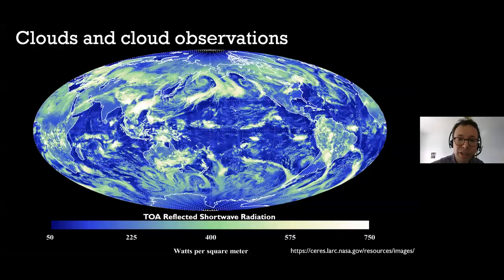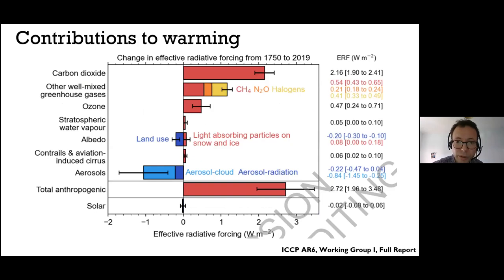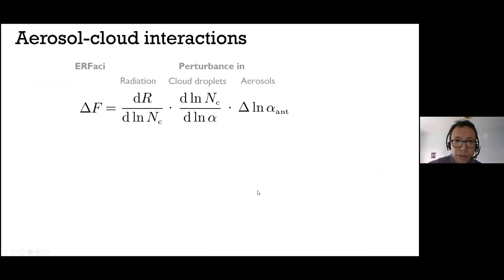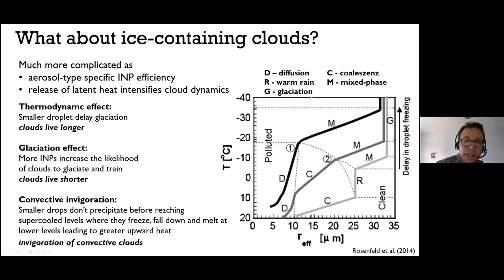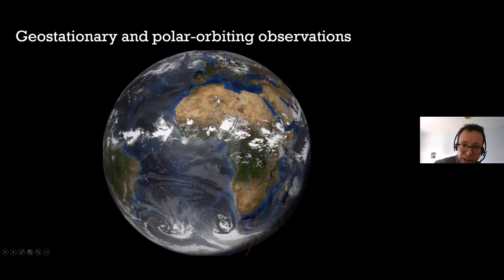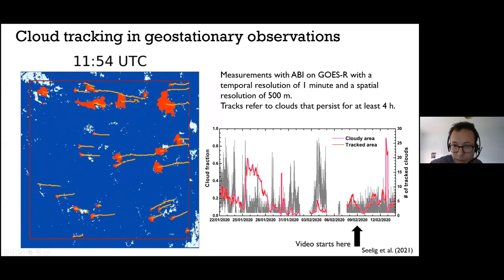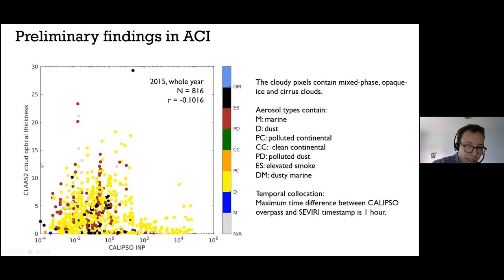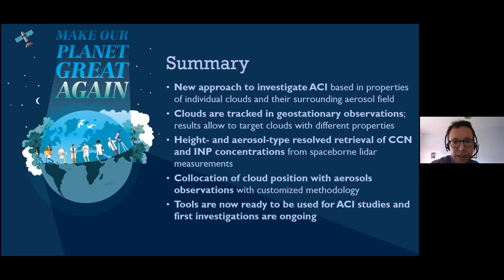Matthias Tesche - Estimating the climate impact of aerosol-cloud interactions using satellites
The effect of aerosols on the properties and life time of clouds and the resulting changes in cloud radiative forcing still pose one of the largest sources of uncertainty in our understanding of climate change. Aerosol particles are needed of cloud formation. They can also modulate cloud glaciation and precipitation formation. Spaceborne measurements provide us with the best spatial coverage of multiple cloud regimes. However, past studies were based mostly on snapshot observations. In addition, unsuitable parameters were used to represent atmospheric aerosols in such studies. This MOPGA project combines observations from geostationary and polar-orbiting satellites with novel methodologies to assess cloud development and to estimate the concentration of those aerosols that are relevant for cloud formation and rapid adjustments. The talk will present the methods developed within the MOPGA project PACIFIC, show first applications, and lay out the work ahead.